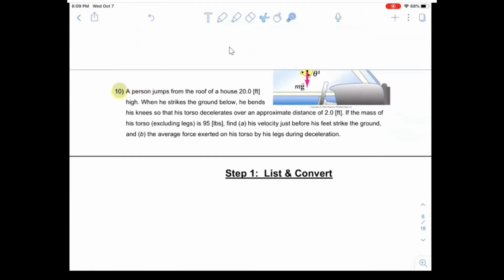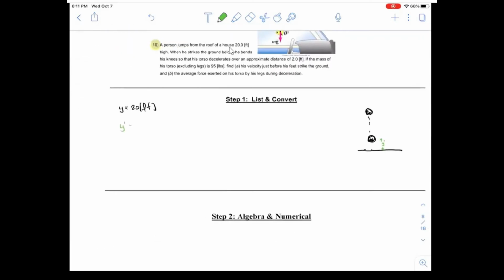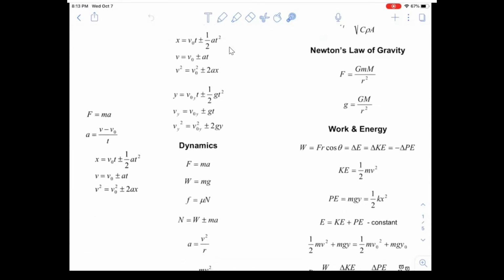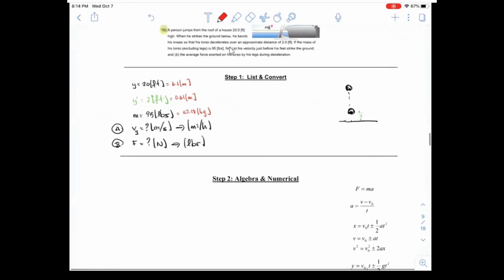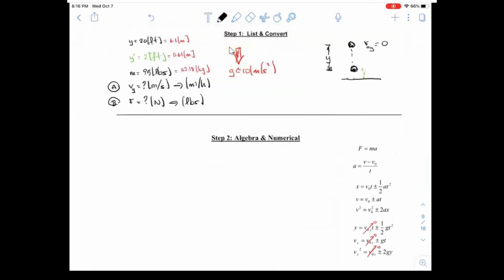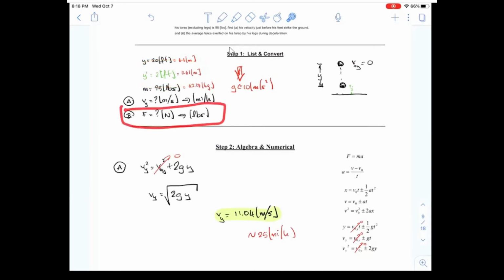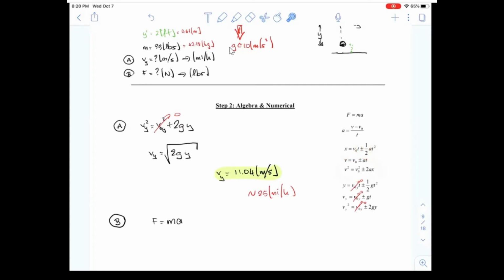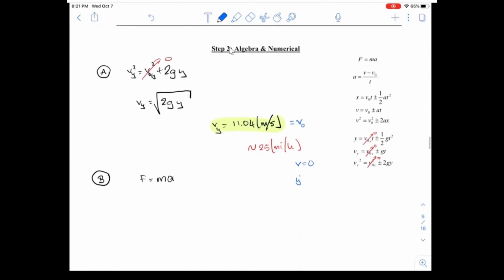Chapter 5: Applications of Newton's Laws 11 - Problem 10